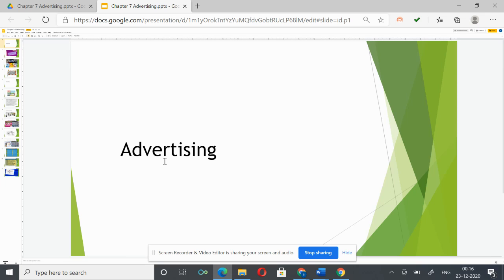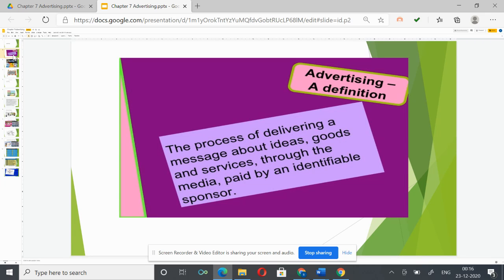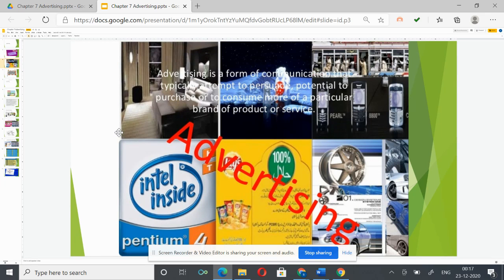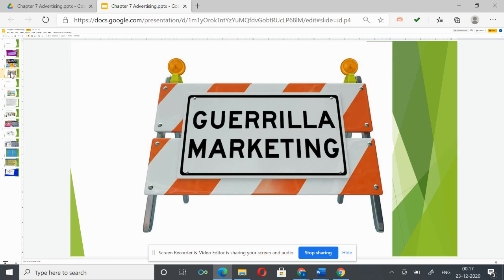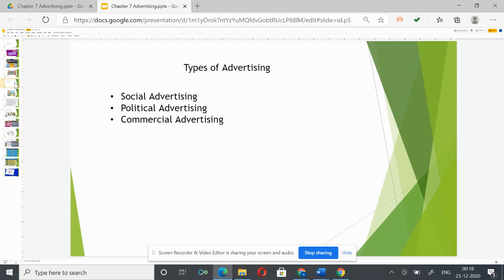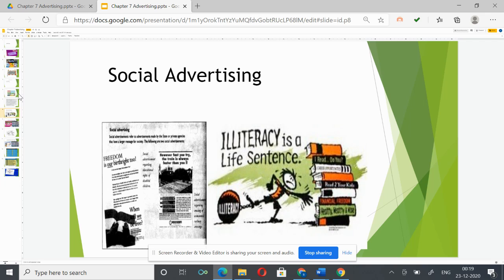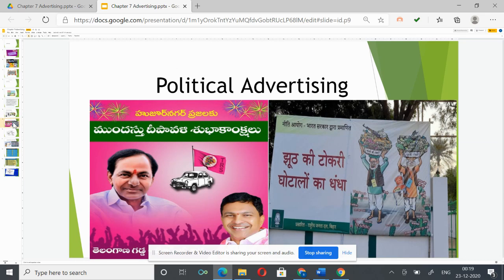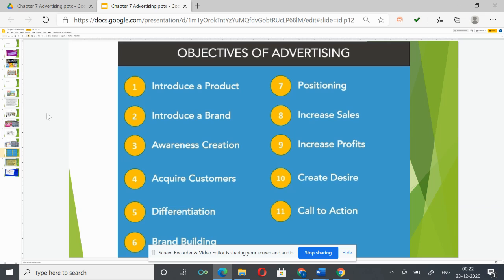Class VII: Social, Advertising